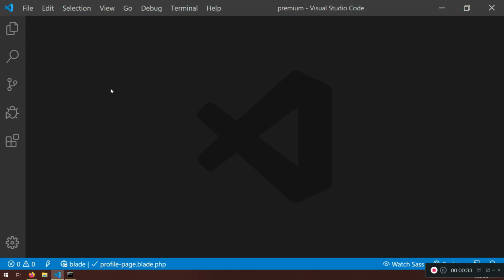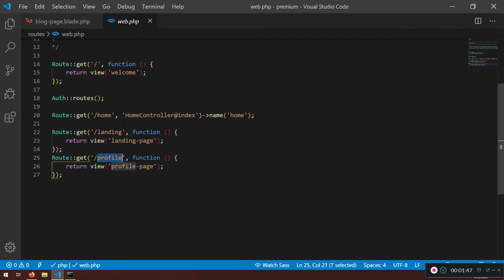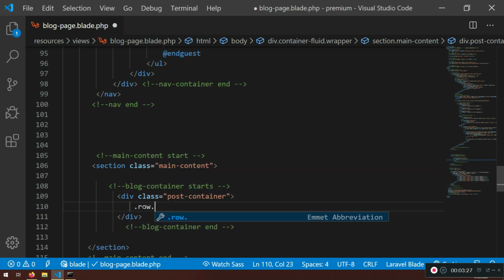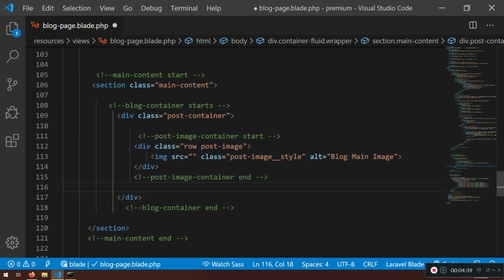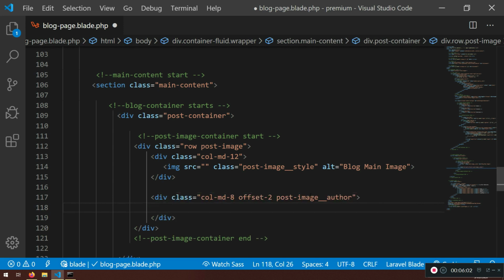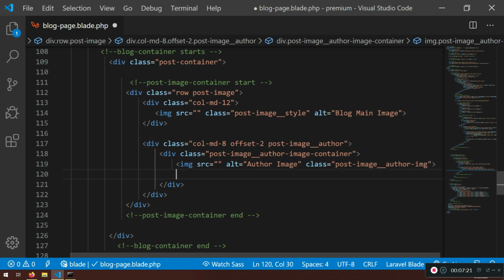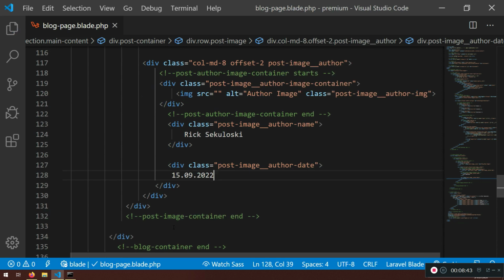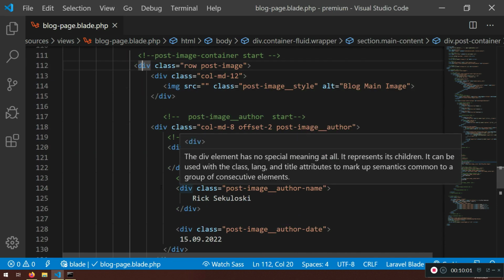27 - Starting New Section Creating The Single Blog Page To Display Individual Post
27 - Starting New Section Creating The Single Blog Page To Display Individual Post